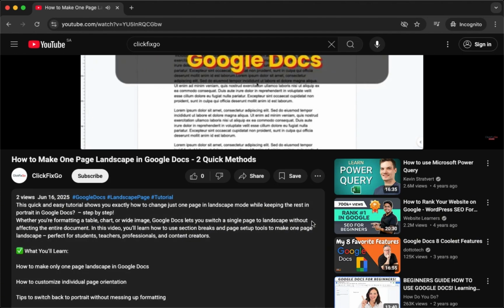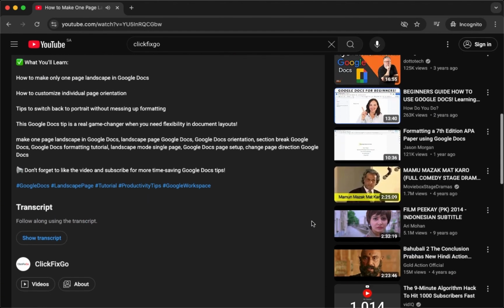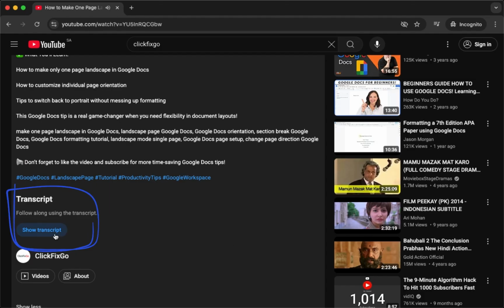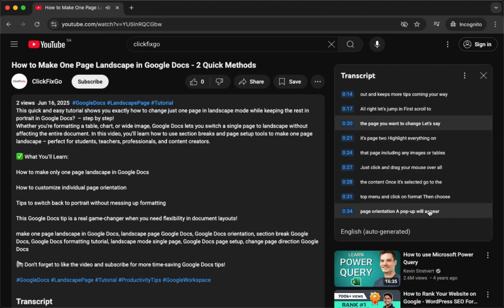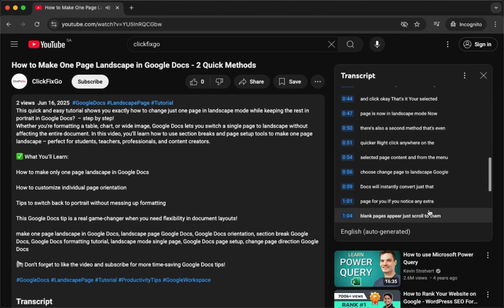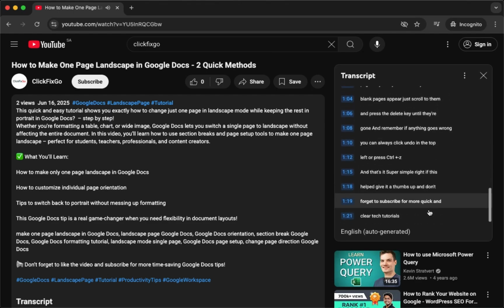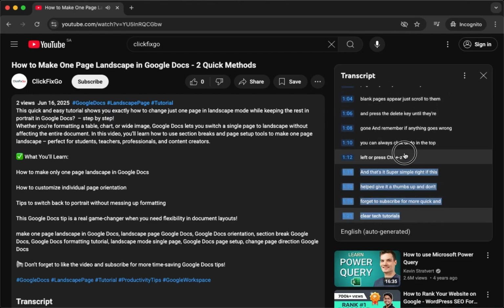How to Get Any YouTube Video Transcript in Seconds (Quick & Easy)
In this quick and easy tutorial, you'll learn how to get the transcript of any YouTube video in just a few clicks. Whether you're trying to follow along with a video, take notes, or extract quotes, the built-in YouTube transcript feature makes it simple. We'll walk you through the entire process step by step, using a real video example so you can follow along easily.

By the end of this video, you’ll know exactly where to find the YouTube transcript option, how to open and read the transcript, and how to copy the text if needed. This method works on the desktop version of YouTube and is great for students, content creators, researchers, or anyone who prefers reading over watching.

👉 Perfect if you're looking to:

See what was said in a YouTube video

Copy subtitles or captions from a video

Use YouTube transcripts for studying or quoting

Transcribe YouTube videos without third-party tools